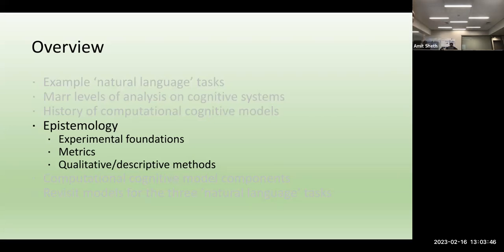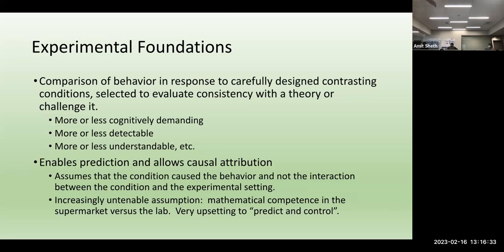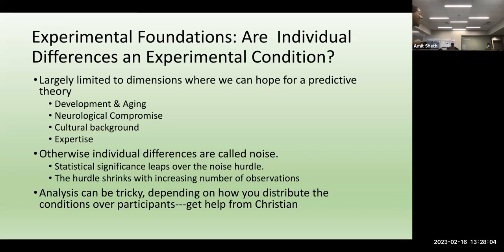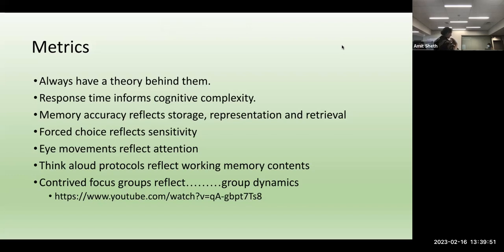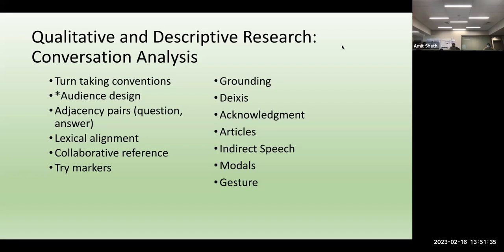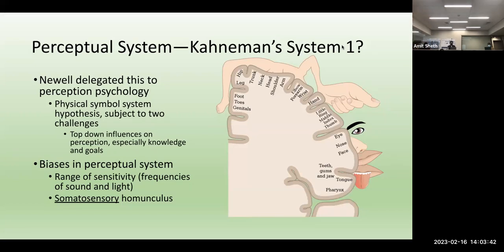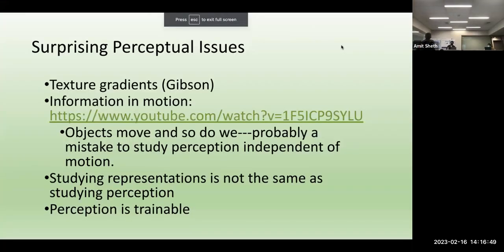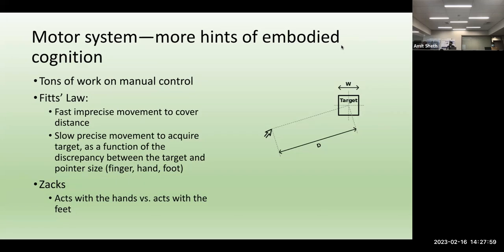Lecture 13: Introduction to Cognitive Science part 3: Dr. Shalin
Introduction to Cognitive Science part 3